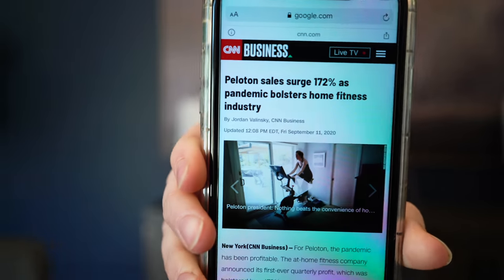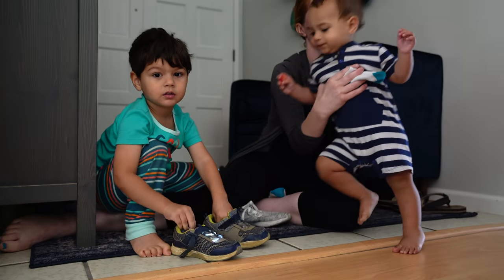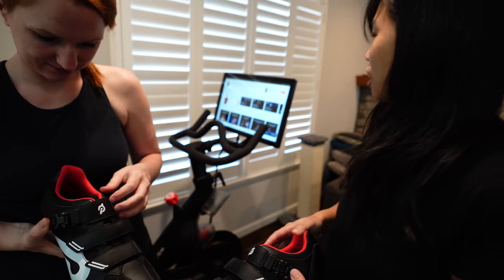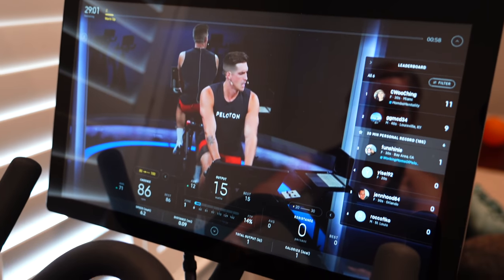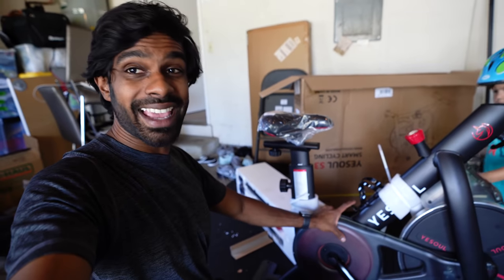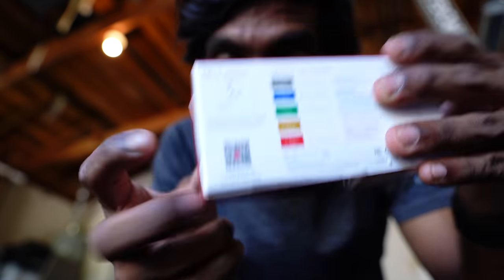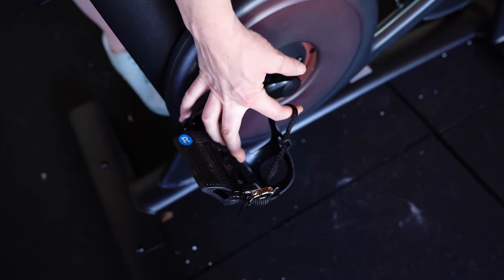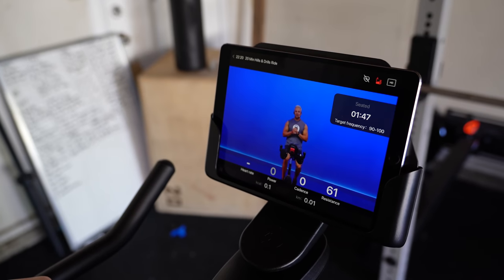We did the Peloton Bike Hack and saved $2,000 USD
Rachel has always wanted a Peloton Bike but could never justify the $2,000 price tag. So we decided to try the Peloton Bike Hack and to our surprise, it worked! (not clickbait)

We are Logesh, Rachel, Zaden and Kyren from the Kumaar Family.

Be prepared to laugh, smile, cry and everything in between. We genuinely love connecting with you all :)

Mailing Address:
2872 Ygnacio Valley Rd.
# 202
USA